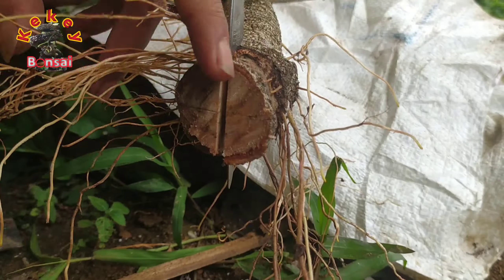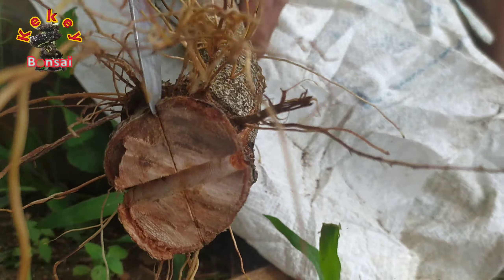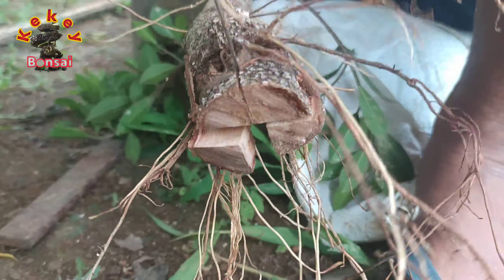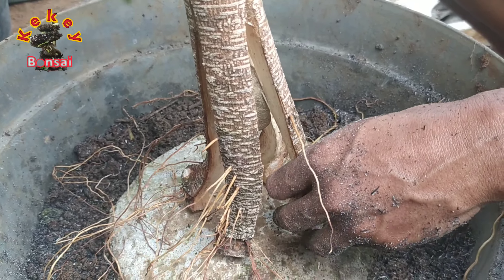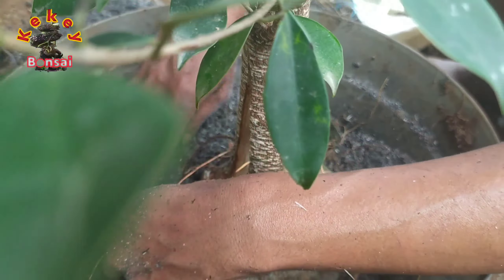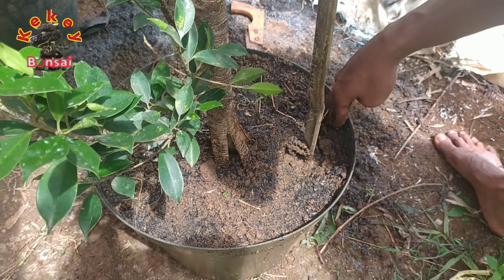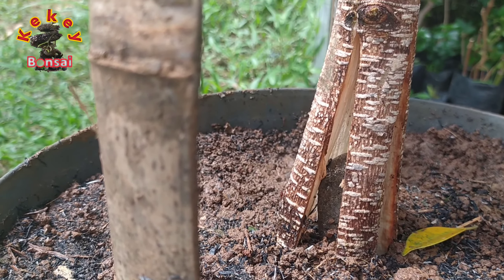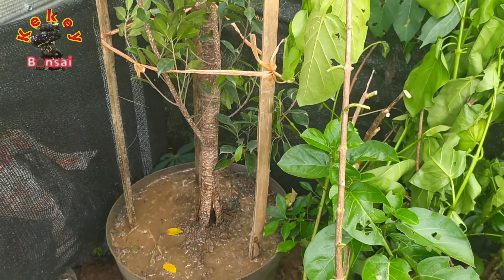Tips Program Bonsai | Pecah Batang Kimeng Dari Bahan Bonsai Cangkok Angin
kali ini kita sharing dokumentasi cara pecah batang kimeng dan juga menanamnya di pot dari hasil cangkok angin
bonsai kimeng
bahan bonsai
kimeng cangkok angin
menanam bahan bonsai
budidaya bahan bonsai